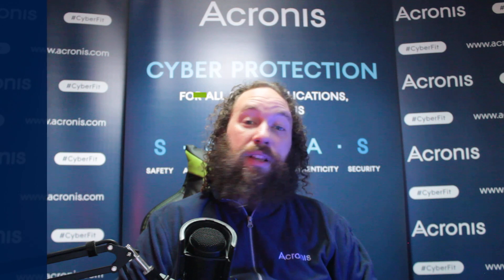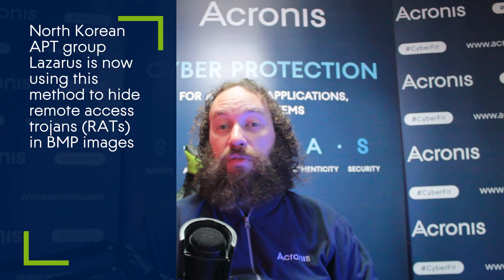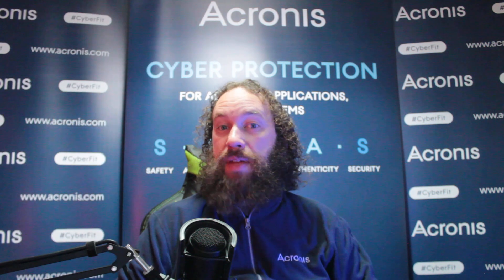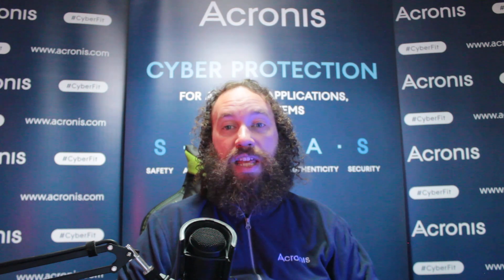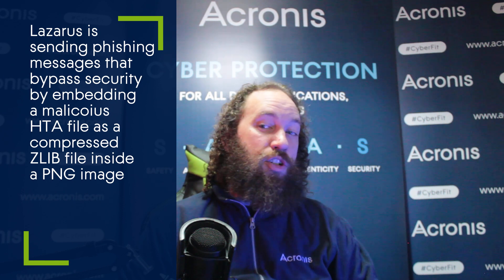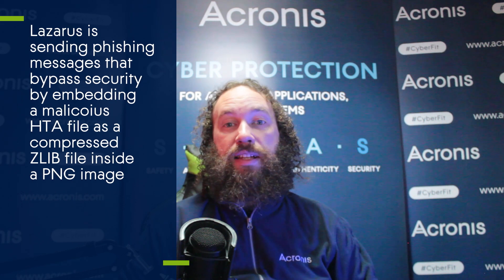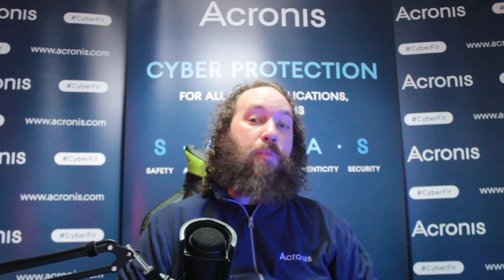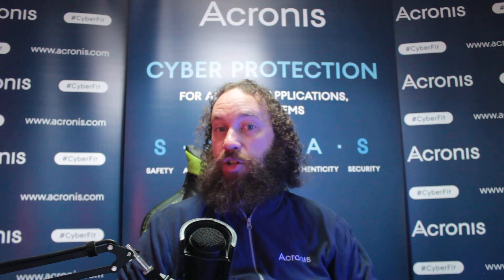A Picture Is Worth 1,000 RATs | Cyber Protection Operation Center News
Hiding malicious code within an image file is nothing new, but it is one of the sneakier methods used by malicious actors, because the image will usually still load normally to give a sense of legitimacy to the file. The North Korean APT group, Lazarus, is now using this technique to hide a remote access trojan (RAT) in bitmap images, which use the .bmp file extension.
The Lazarus Group is sending out phishing emails that are bypassing security protocols by embedding a malicious HTA file as a compressed slip file, within a portable network graphics (PNG) image. This image is decompressed at run time by converting itself to a BMP format image file.
The initial payload is a loader that decodes and decrypts the second-stage payload into memory, which can then receive and execute commands, steal data, and communicate with a command and control (C2) server.

The advanced heuristic engines in Acronis Cyber Protect Cloud detect and block the payloads, and other trojans, keeping your data safe, and stopping any commands from a malicious C2 server.